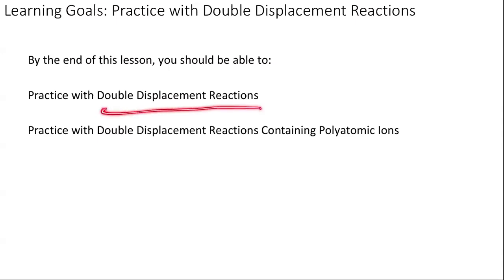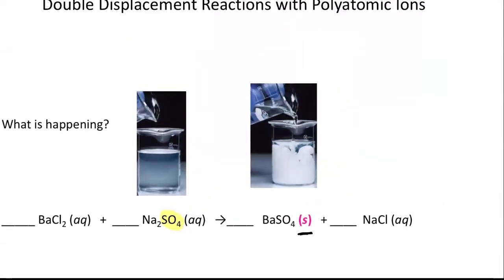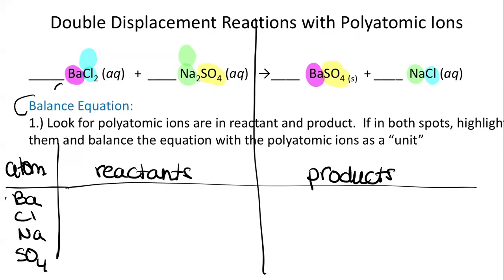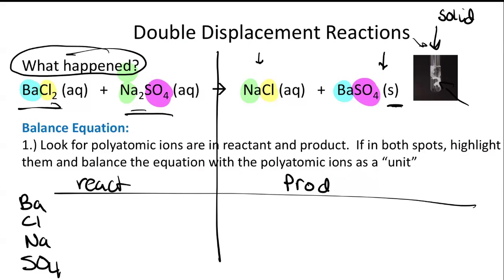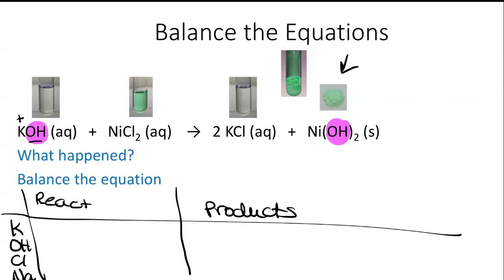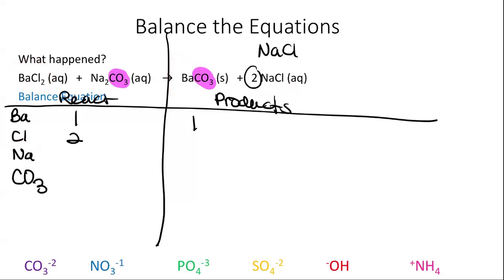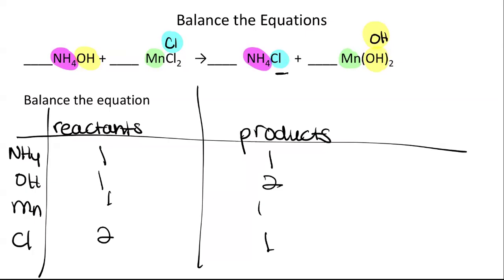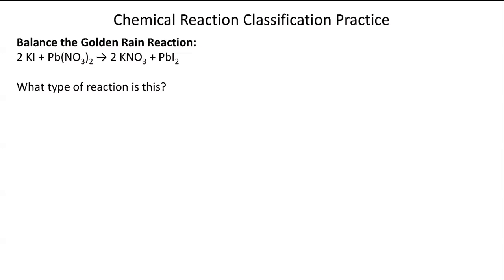Balancing Reactions with Polyatomic Ions